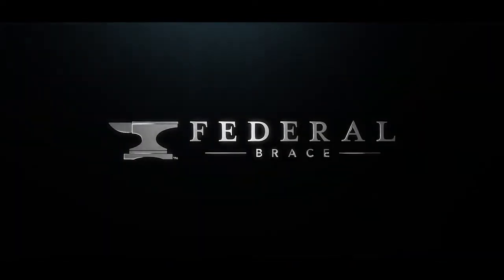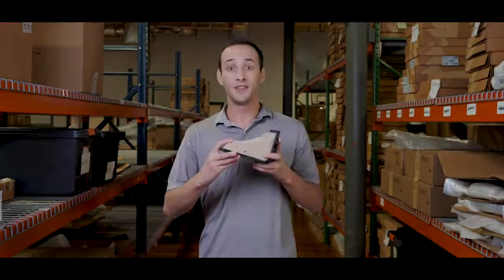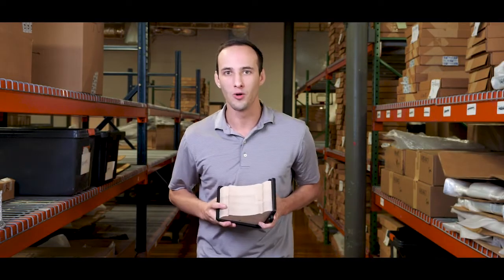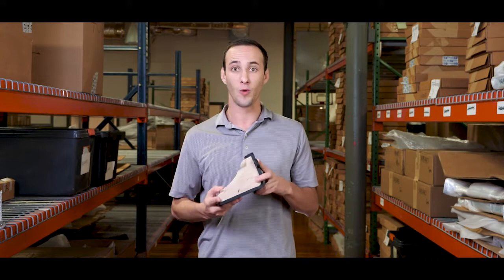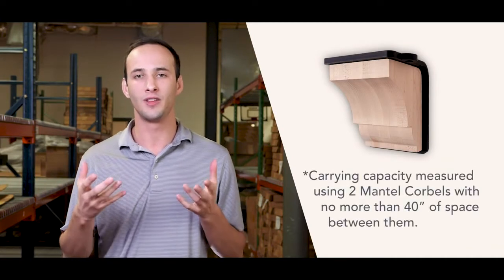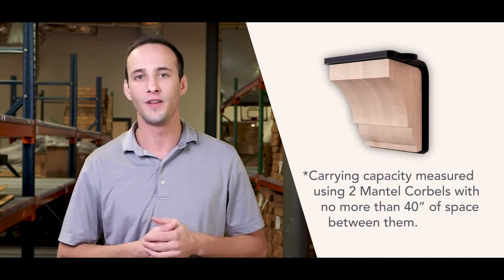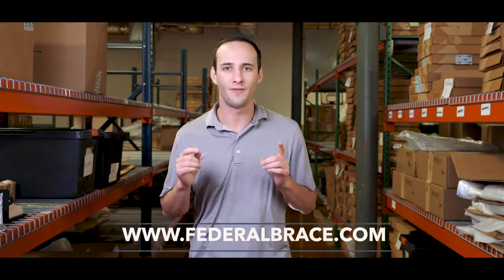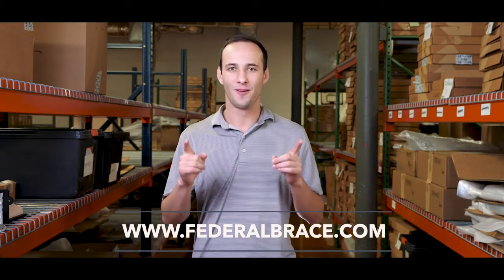Federal Brace Overview of Wall Mounted Mantel Corbel by KitchenSource.com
Overview of the Federal Brace Blue Ridge or Crowders Wall Mounted Mantel Corbel. Beautifully designed decorative corbel that also bears weight! The fireplace of your dreams is within your grasp! Whether you'll be using a solid wood beam, MDF box mantel, or stainless steel mantel, the Crowders Mantel Corbel is the perfect support to pull the entire design together.